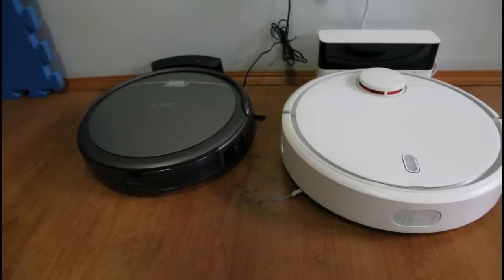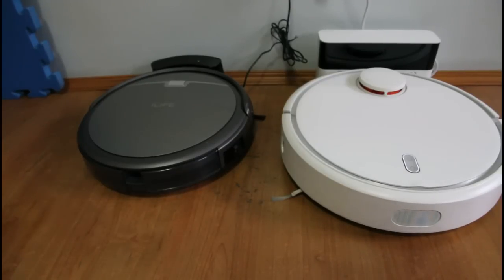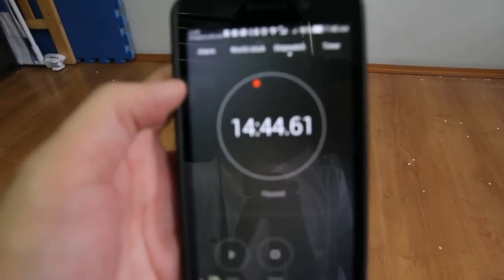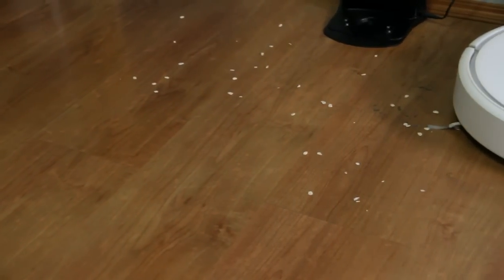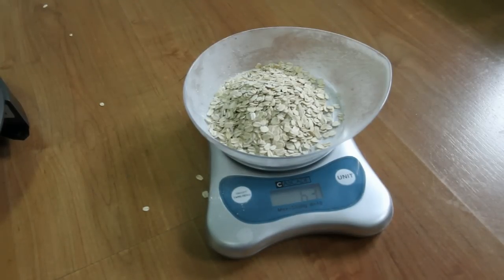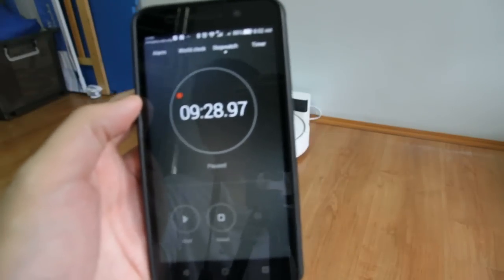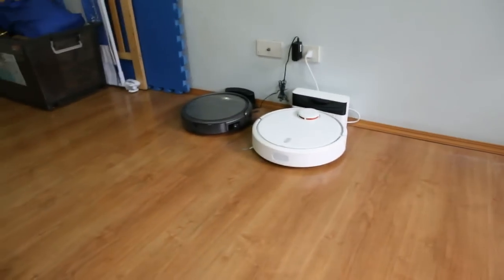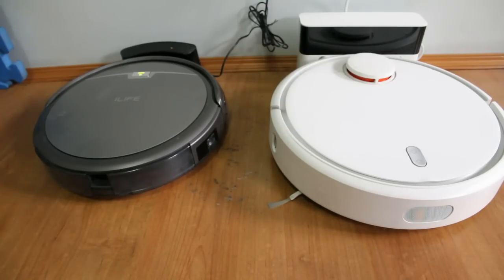ILIFE (Chuwi) A4 vs Xiaomi Robot Vacuum Cleaning Test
In this cleaning test, I compare how the ILIFEF A4 fares against the more advanced and powerful MI robot vacuum. This test will not only test the cleaning performance but also how each robot navigates.

Check price

My takeaway: Overall the MI robot vacuum performed more efficiently and picked up more compared to the A4 but you have to remember that the Xiaomi robot vacuum costs twice more.

I've updated the firmware and it has the latest version installed - version 3.3.6_003019. The new firmware gives it a more thorough navigation compared to the firmware from the factory cleaning performance has improved.

If you need something more efficient and have a larger home then I'd recommend the MI robot vacuum but for smaller homes the A4 would be a great option though it is much less efficient.